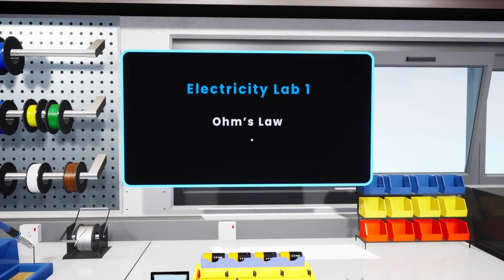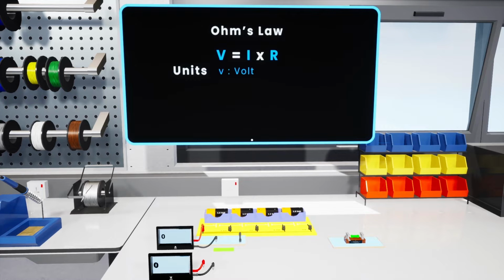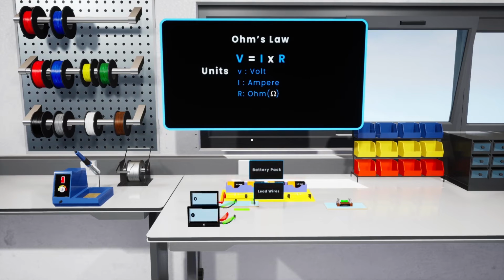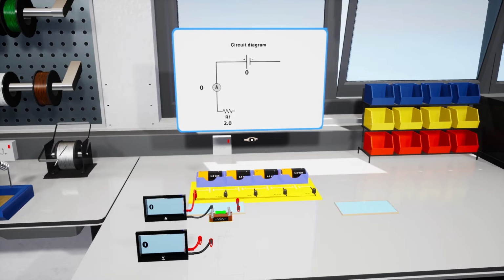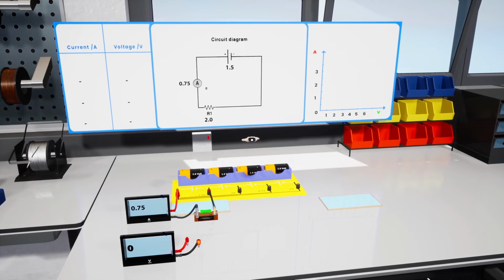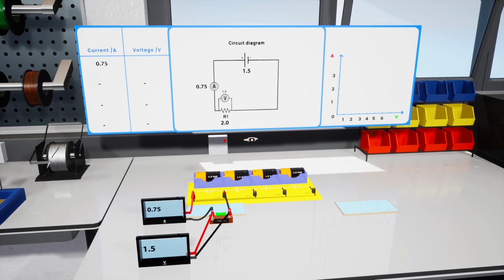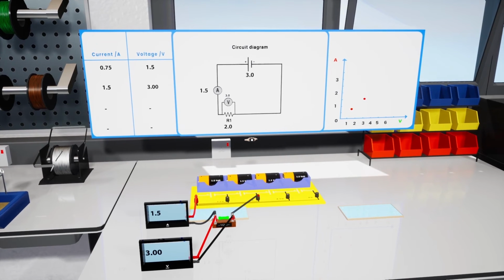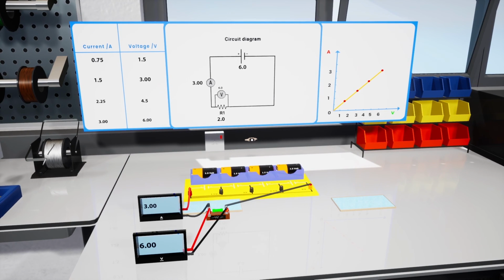Ohm's Law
SimLab VR Software presents Educational Ohm’s Law, a virtual lab designed to teach the core relationship between voltage, current, and resistance. This interactive simulation lets users build and adjust circuits, observing real-time effects on current flow as they change voltage and resistance.

1. Hands-On Learning
   Manipulate circuit components directly to see how voltage and resistance influence current, reinforcing fundamental electrical concepts.

2. Ideal Audience
   Perfect for teachers, students, and technical trainers seeking an immersive way to understand Ohm’s Law without physical hardware.

3. Accessibility
   Runs on all major VR platforms, supports hand tracking, and requires no programming skills, making it suitable for classrooms, labs, and remote learning.